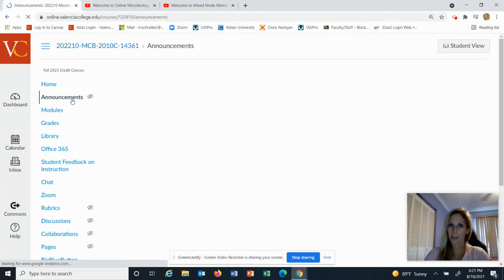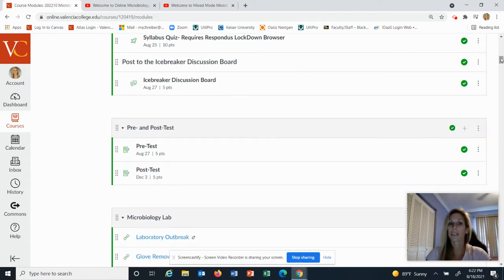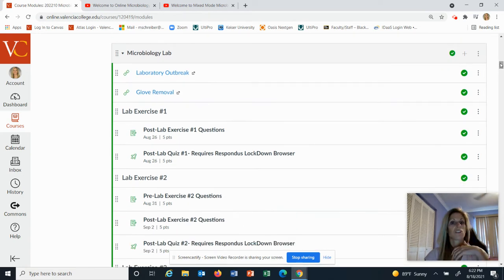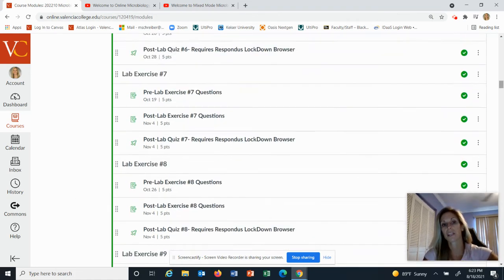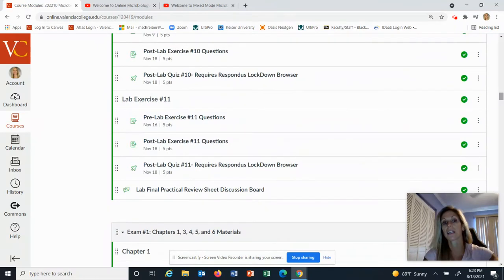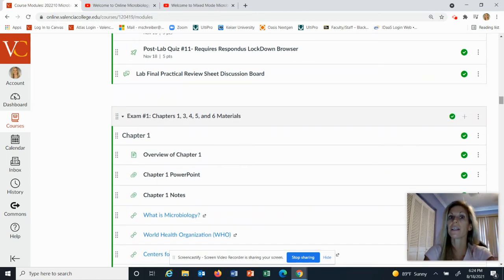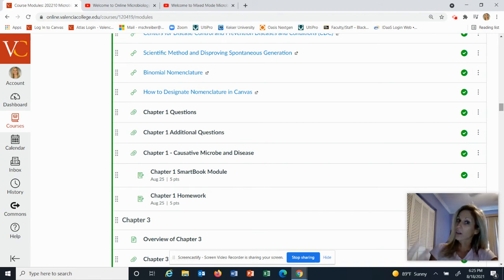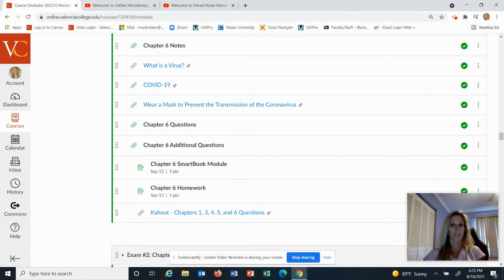Welcome to Microbiology - Fall 2021